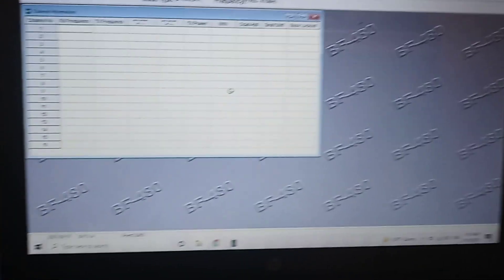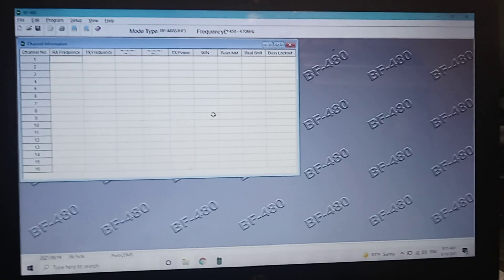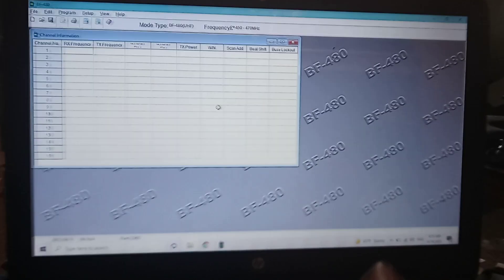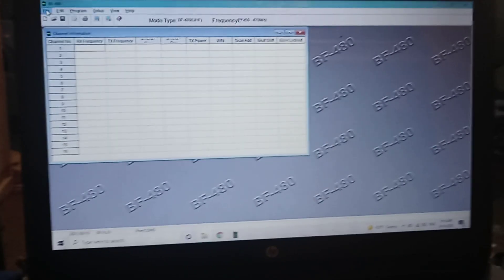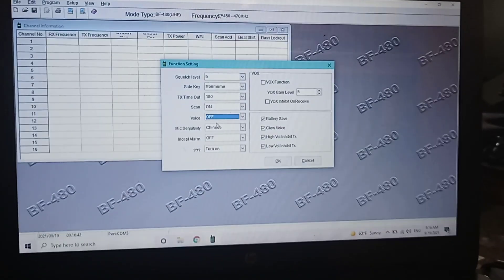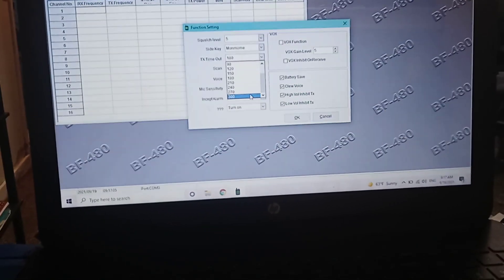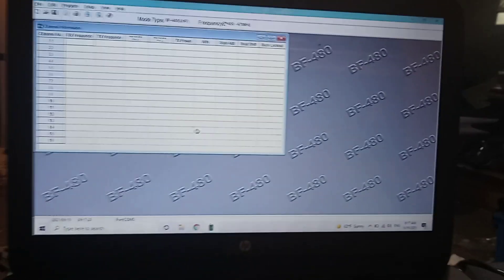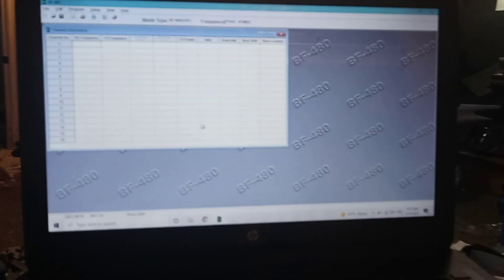software to program the Bf888 is BF480